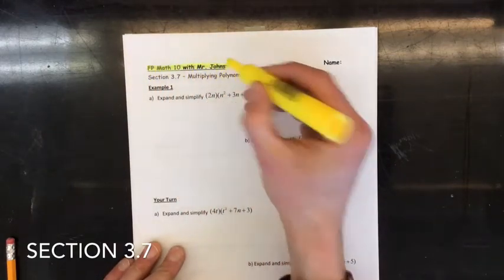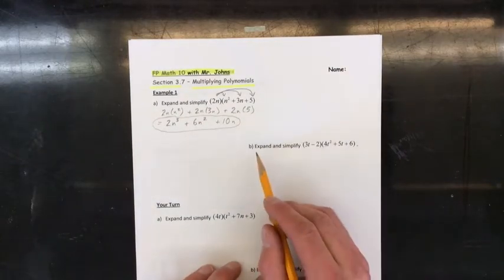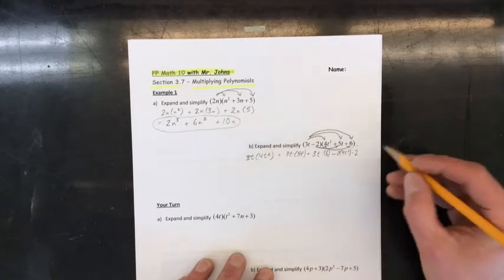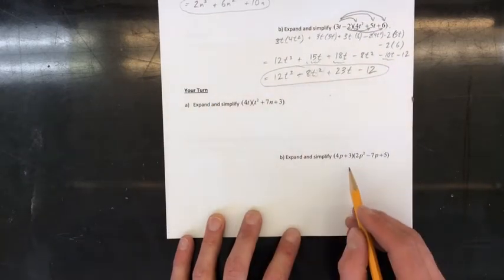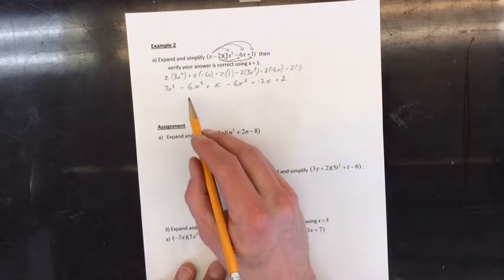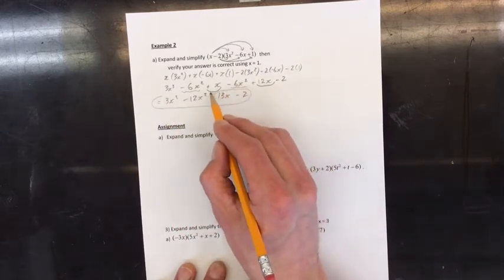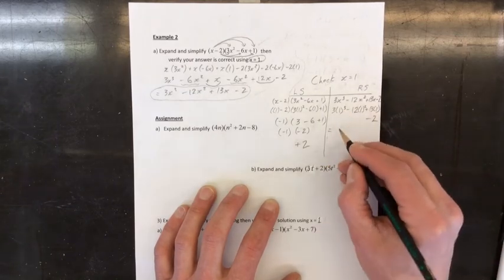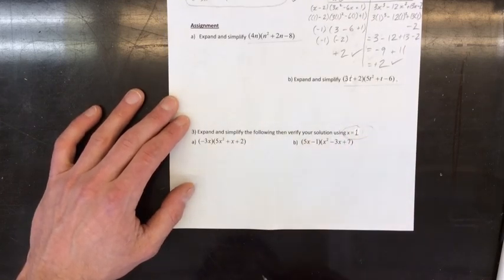Section 3'7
description